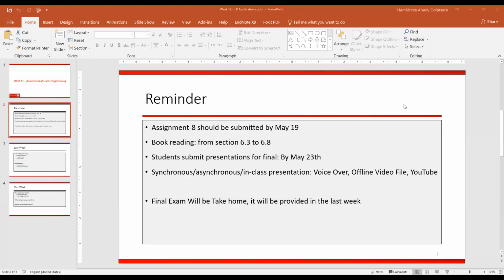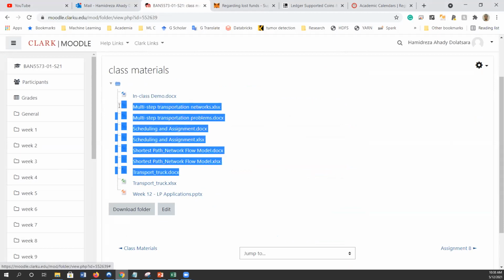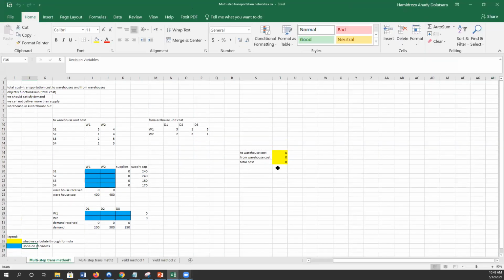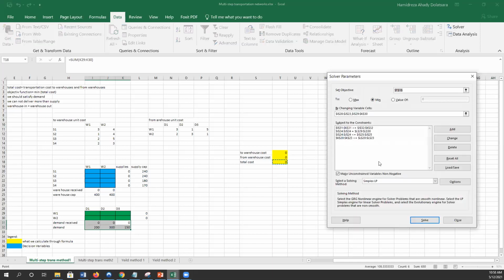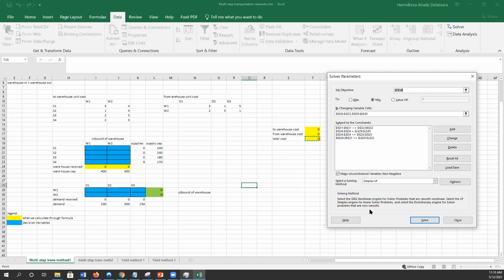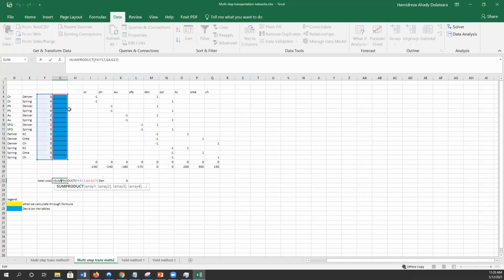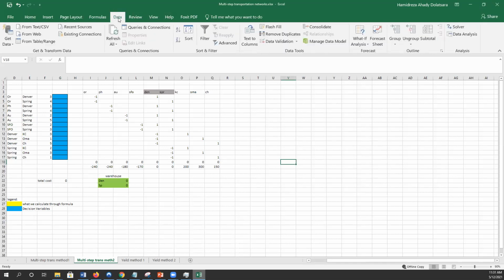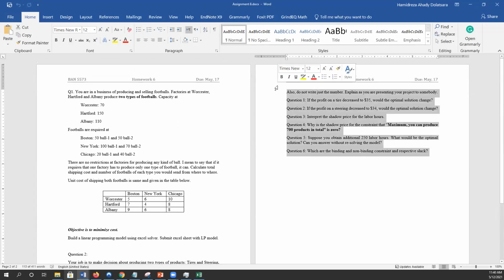BAN 5573 section 10, May/12/2021, Multi-step transportation problems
In this session, we reviewed Multi-step transportation problems